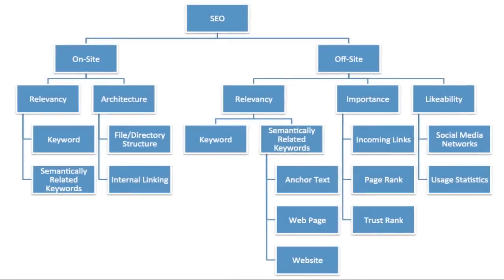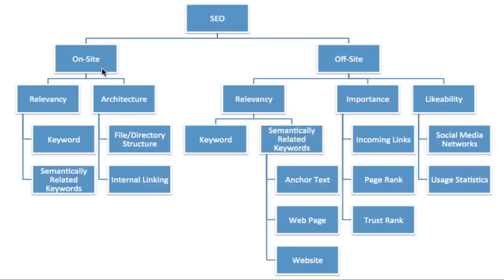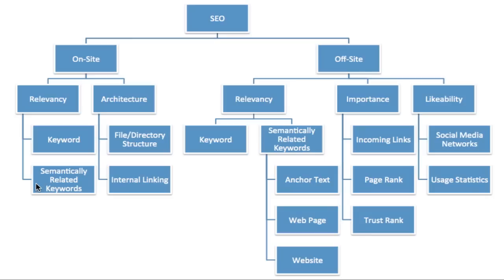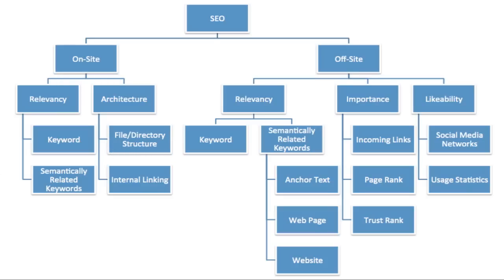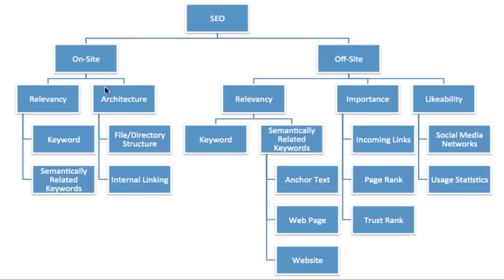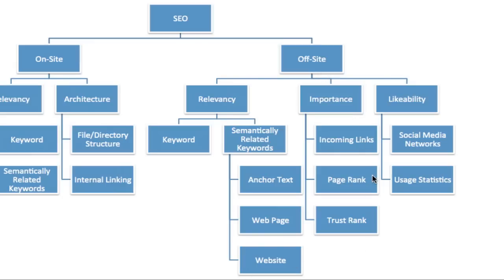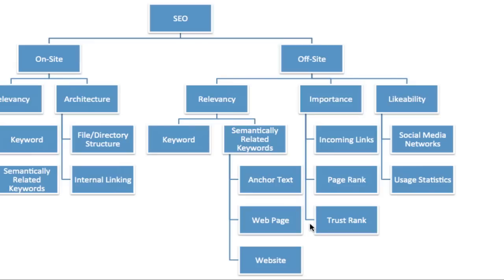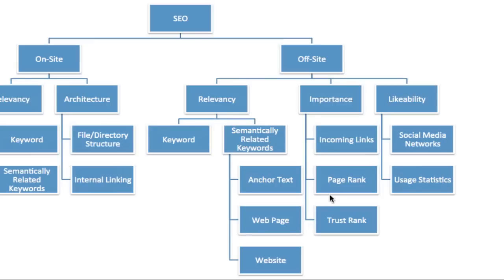High-Level Overview of SEO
Basic categories and subcategories of SEO/Search Engine Optimization. SEO at a very high-level view.